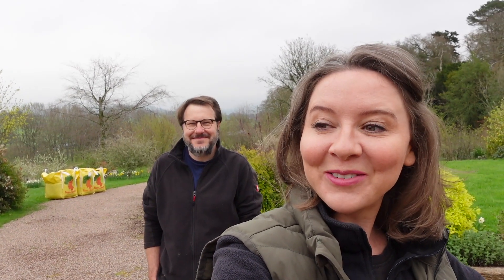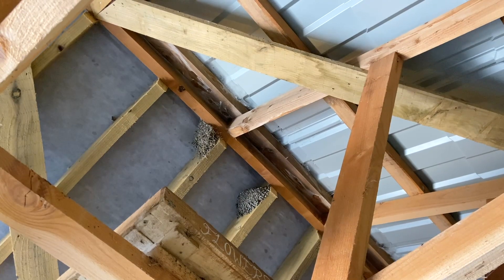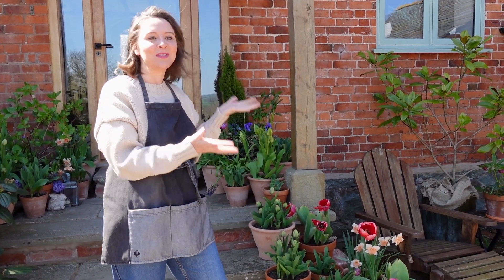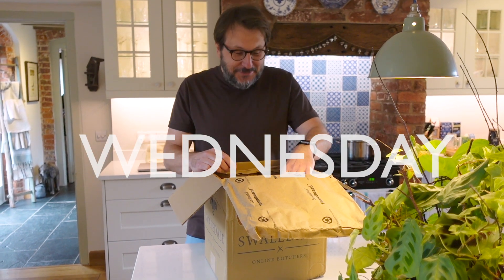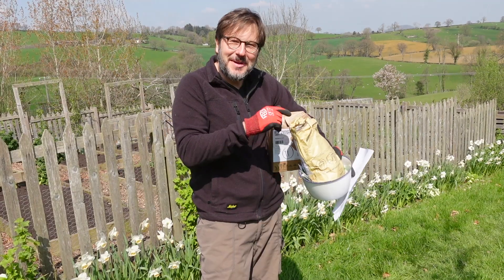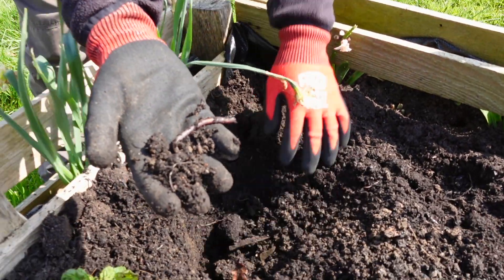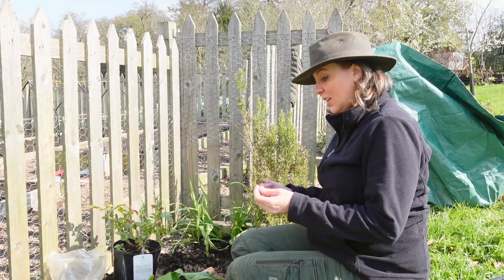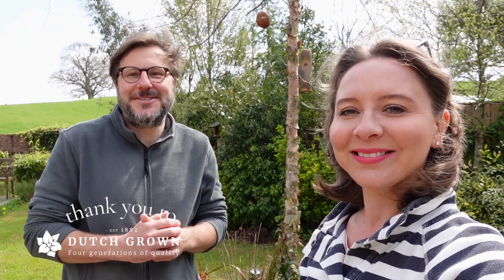Daffodil Tour, Planting Roses, Growing Veg & Moving 3 Tonnes of Soil – Weekly Vlog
We would like to say a huge thank you to Dutch Grown for sponsoring this week's vlog.

USED
Felco 8
Draper Tipper Cart

OUR EQUIPMENT
DJI Ronin SC gimbal

0:00 Introduction
0:28 Moving three tonnes of compost
5:42 Daffodil and tulip update
9:50 Vase of cut daffodils
10:23 Opening Swaledale BBQ box
11:31 Veg garden
13:02 Planting maris piper seed potatoes
14:22 Raised beds from palettes
16:12 Planting onion sets
17:42 Planting roses
19:18 Fully seeded veg garden
20:24 Wrap up

Daffodils, Tulips & Spring Flowers, Moving Three Tonnes of Compost and Planting Potatoes, Onions & Vegetable Seeds – Weekly Vlog